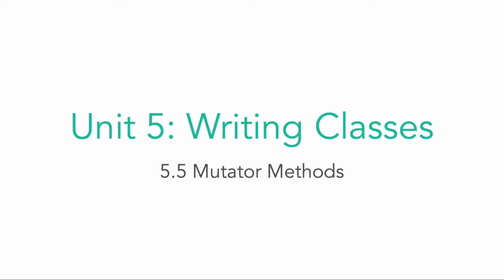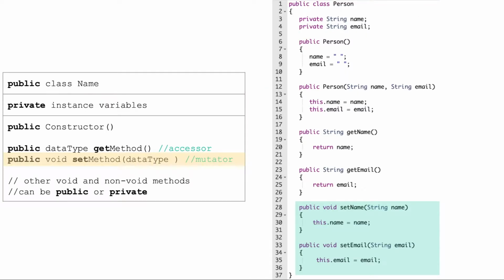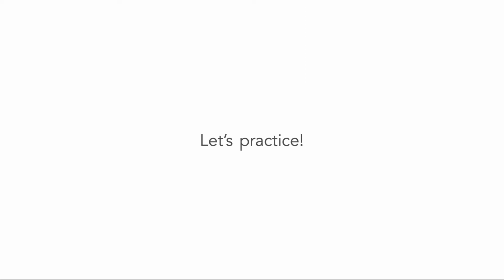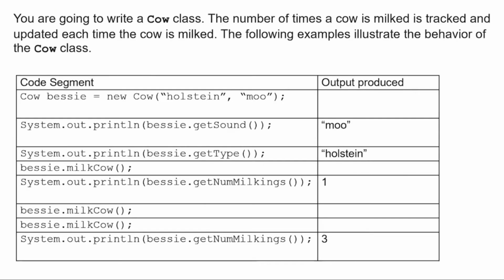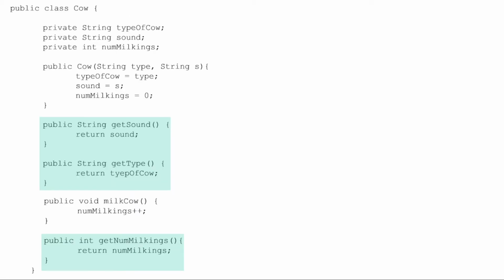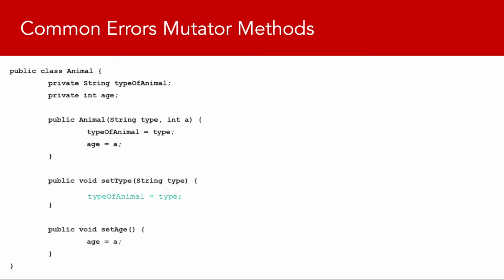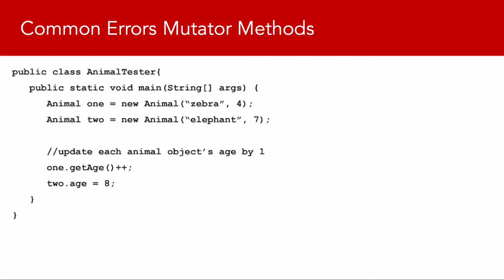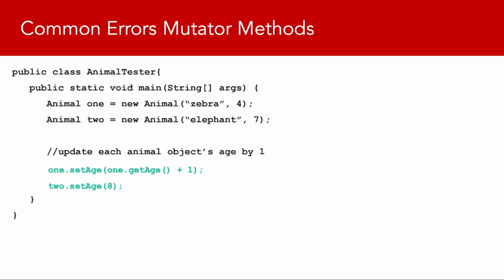AP CSA 5.5 Mutator Methods